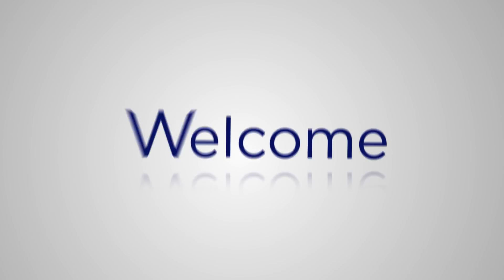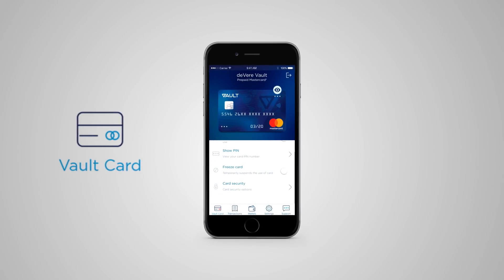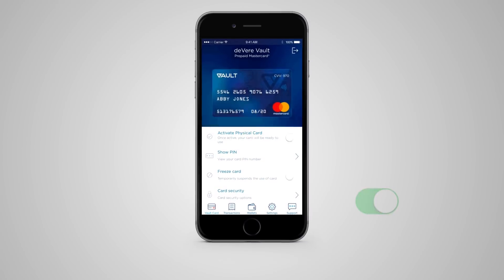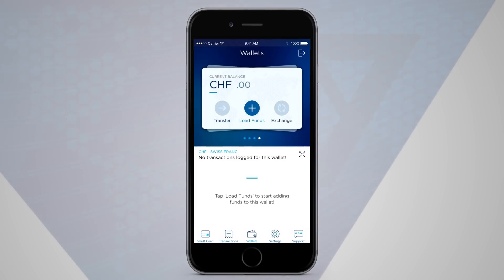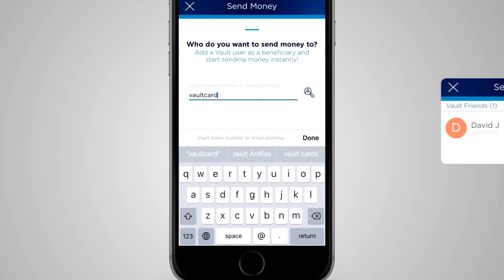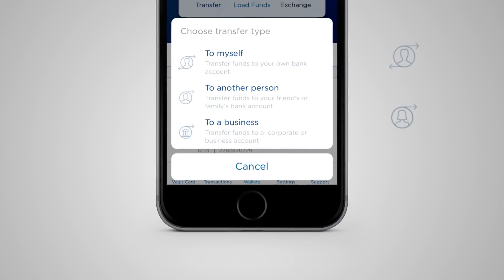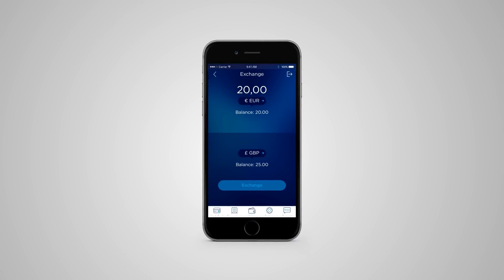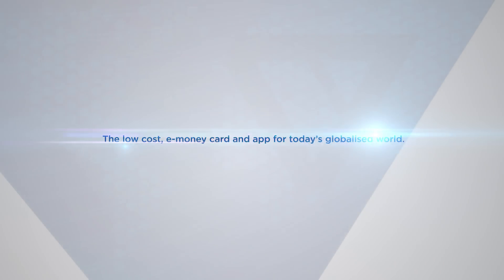deVere Vault Tutorial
deVere E-money is proud to present Vault, an innovative multi-currency platform designed to cater to your financial needs in an increasingly globalised world.

The above tutorial tells you all you need to know about the deVere currency application, and shows you how to use our ground-breaking software wherever you are, whenever you need it.